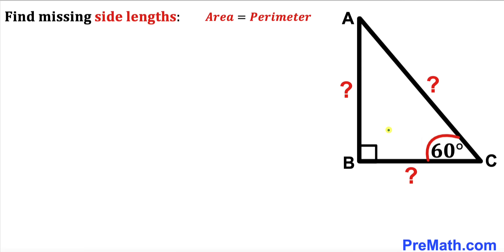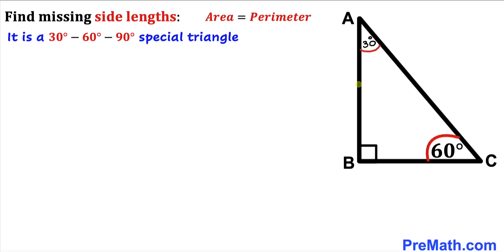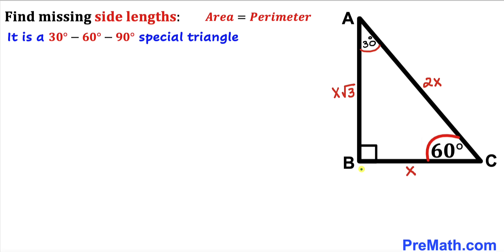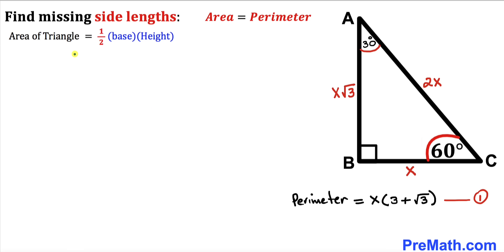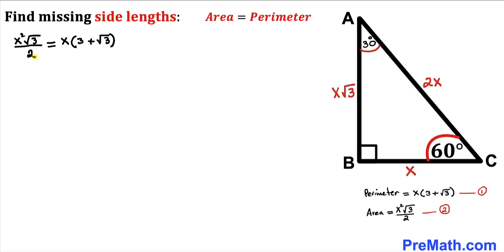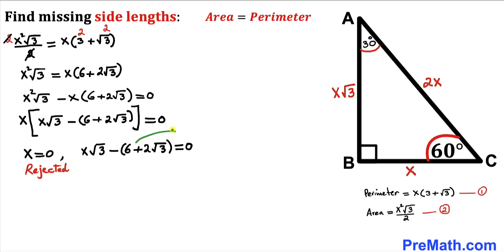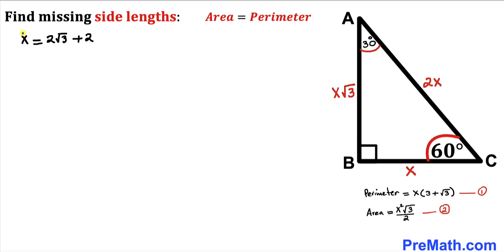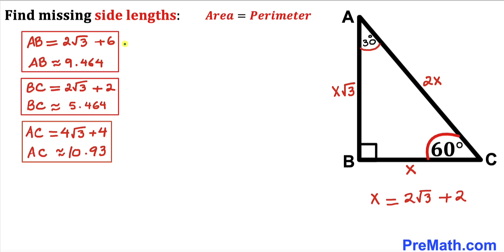Can you find all the side lengths of the triangle? | (Special Triangle)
Learn how to find the side lengths in a 30-60-90 special triangle. Important Geometry and Algebra skills are also explained: Perimeter; area of a triangle formula; Trigonometry. Step-by-step tutorial by PreMath.com

blackpenredpen
math olympics
olympiad exam
math olympiada
British Math Olympiad
olympics math
olympics mathematics
Number Theory
mathcounts
math at work
Pre Math
Olympiad Mathematics
Olympiad Question
Geometry
Geometry math
Geometry skills
Right triangles
imo
Competitive Exams
Competitive Exam
Calculate the length AB
Pythagorean Theorem
Right triangles
Intersecting Chords Theorem
coolmath
my maths
mathpapa
mymaths
cymath
sumdog
multiplication
ixl math
deltamath
reflex math
math genie
math way